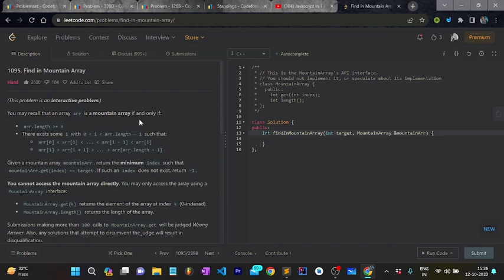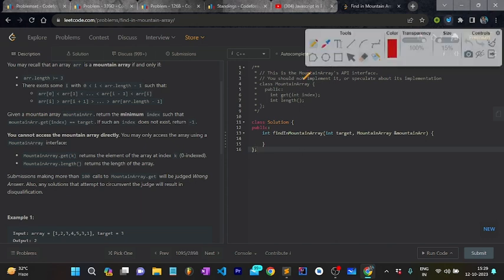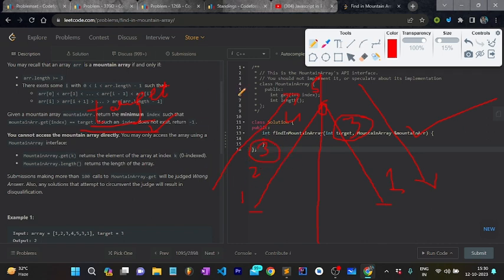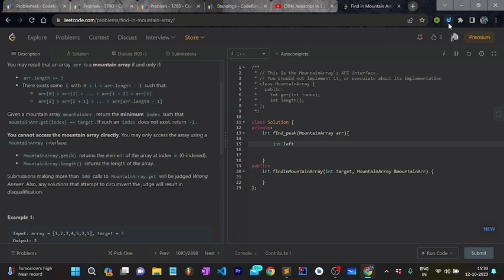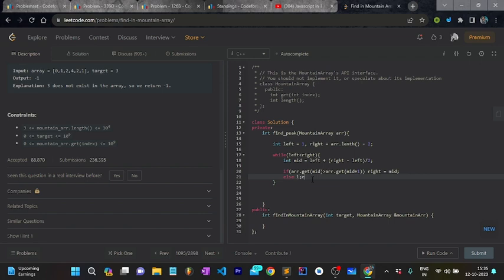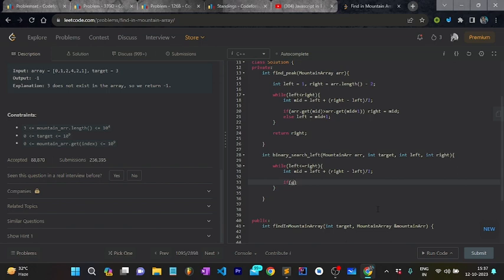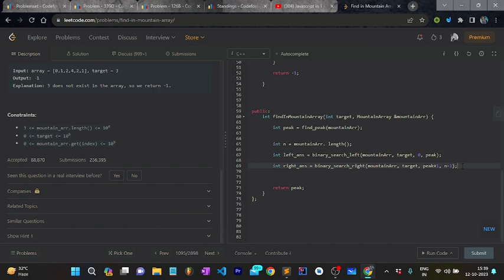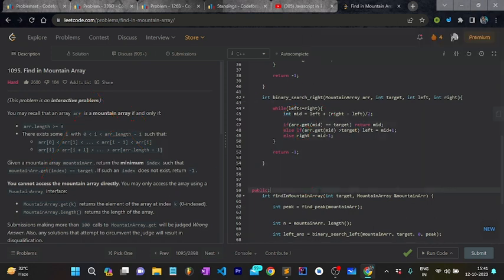1095. Find in Mountain Array (Explanation) || Leetcode(Hard)